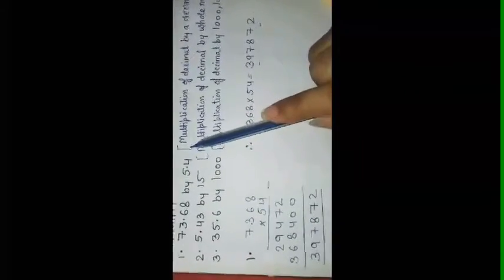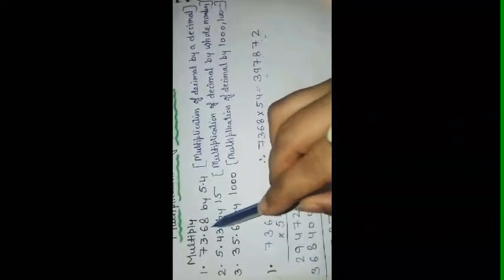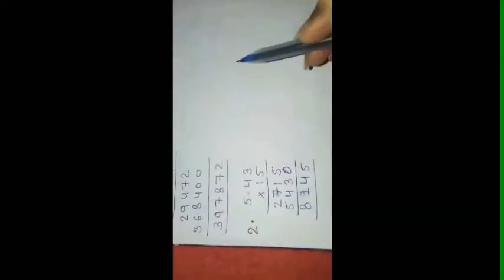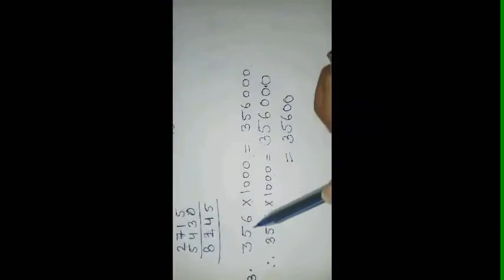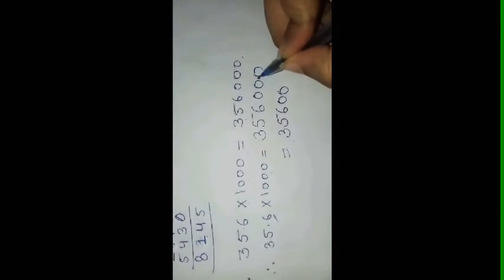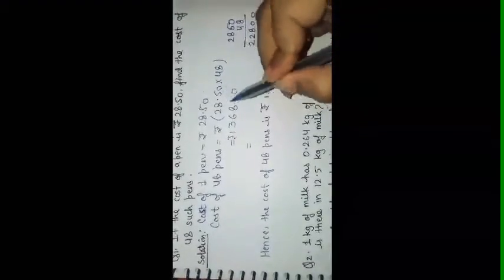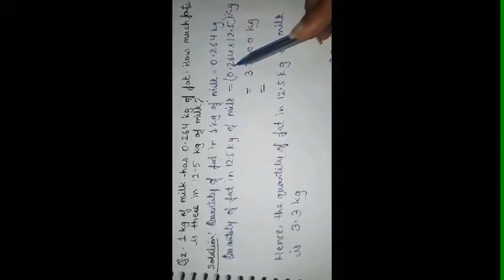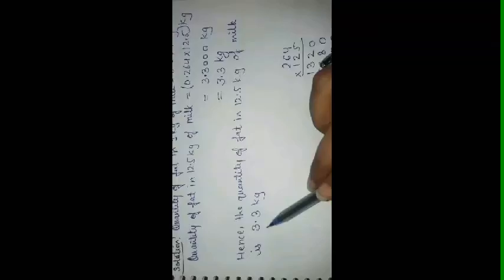Multiplication of Decimal